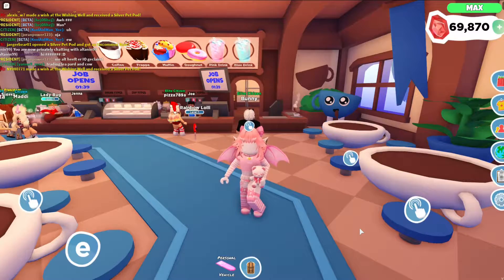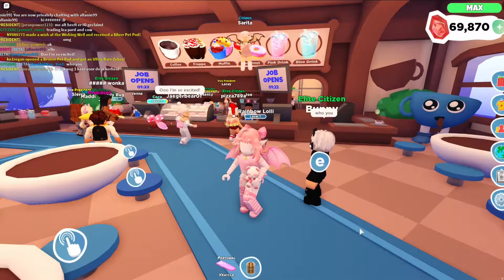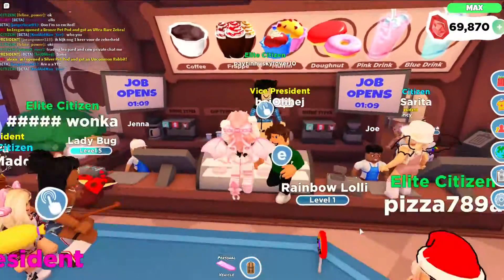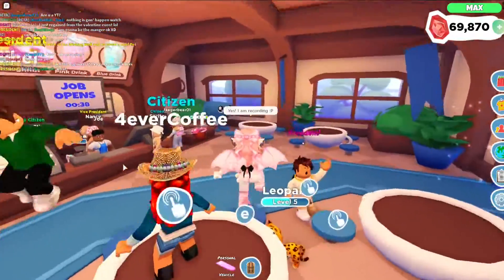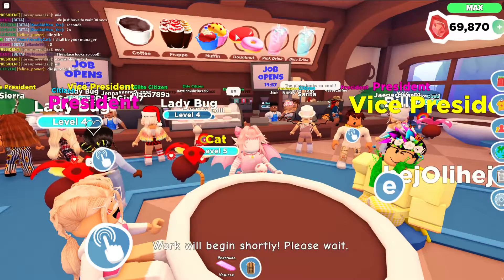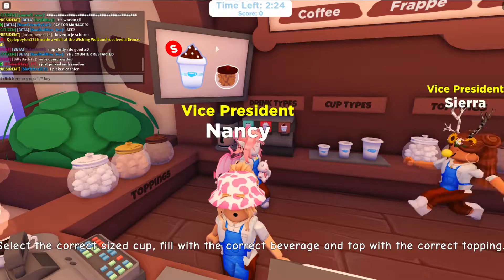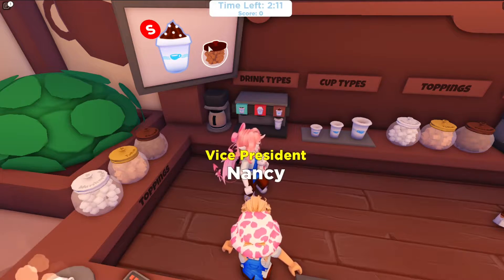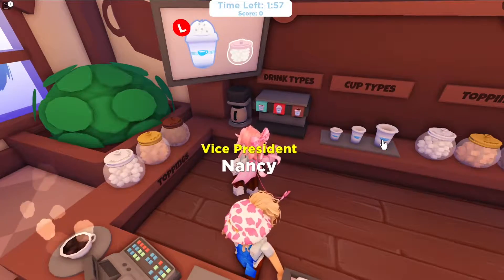How to OverlookBay - Barista @ Cafe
Hello everyone! Here's a quick tutorial on how to do the barista job at the cafe!
I hope this was helpful! Let me know if you have any questions! OR if you want a certain type of Overlook Bay tutorial!

Do not use, download, copy, trace, steal, post or do anything with my videos, concepts, etc. Thank you!

Programs used:
OBS
Shotcut